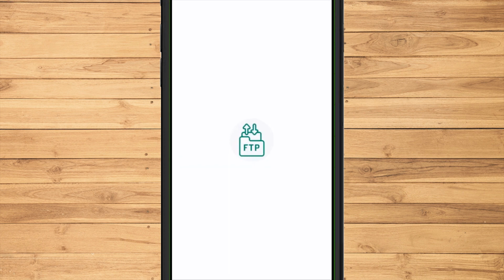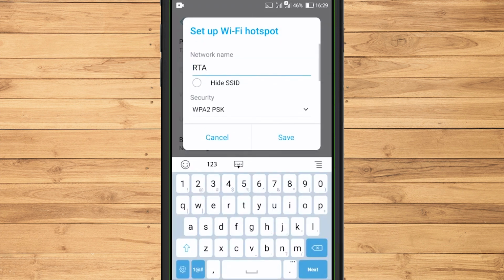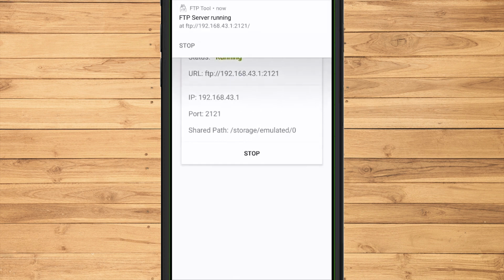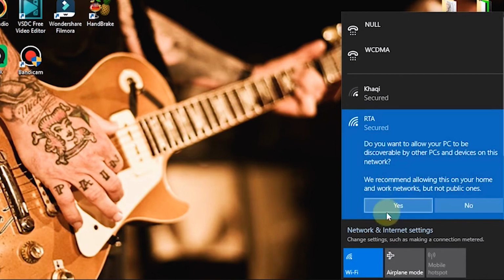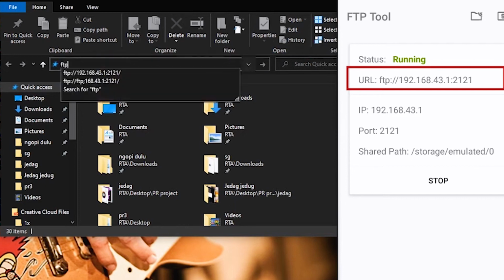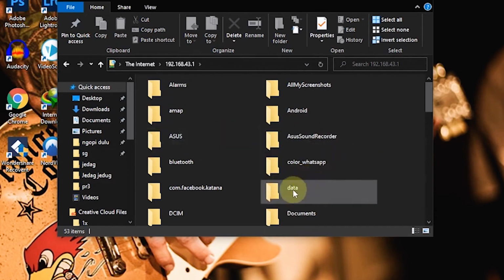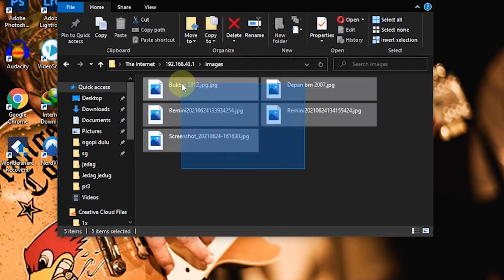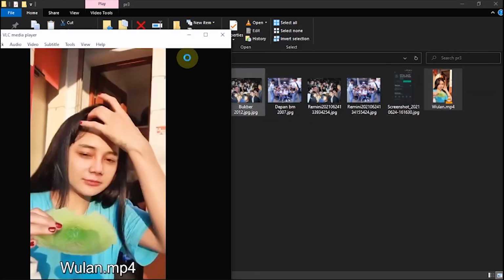How to Access And Copy Files From Phone Storage to Laptop Without USB or Bluetooth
Apart from using a Bluetooth connection and a USB cable, we still have alternative ways to send files from phone storage to a laptop or PC. In this tutorial, I will tell you how to send files from your phone to your laptop using a Wifi hotspot network.

To do that, we need the FTP Tool application. This application can be downloaded from Google Playstore.

Musics:
The Lone Woodlouse - Rachel K Collier
Sinister - Anno Domini Beats